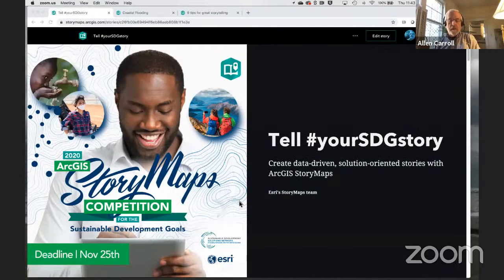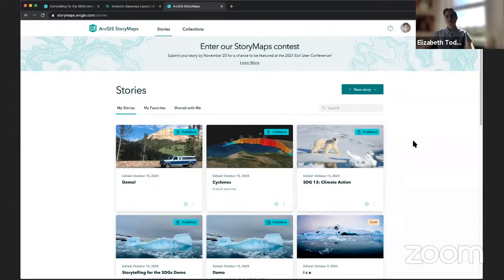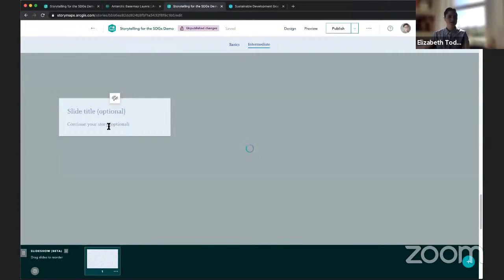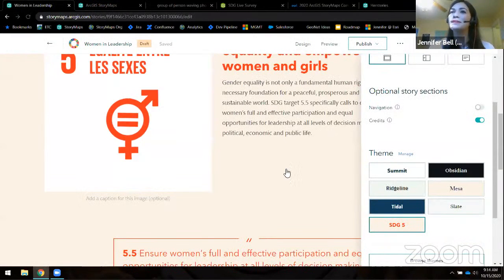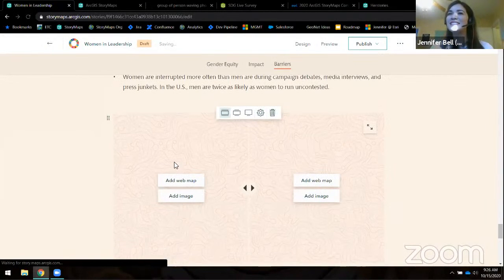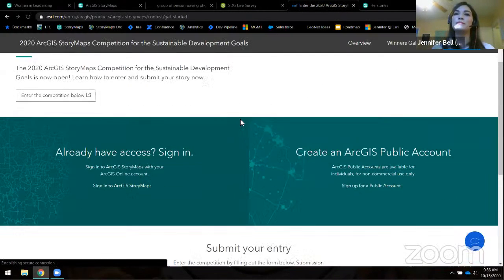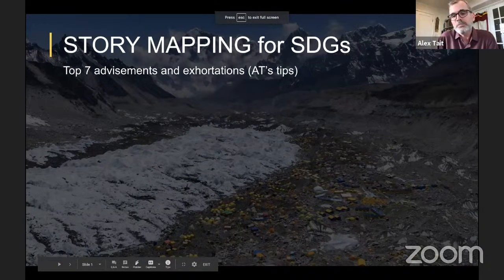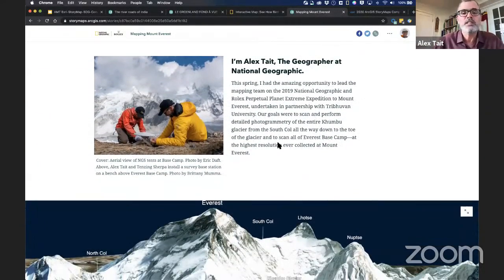Storytelling for the SDGs